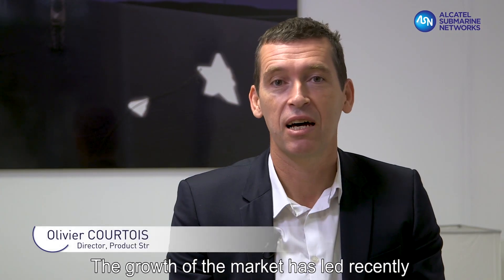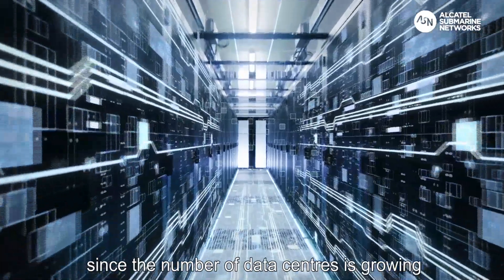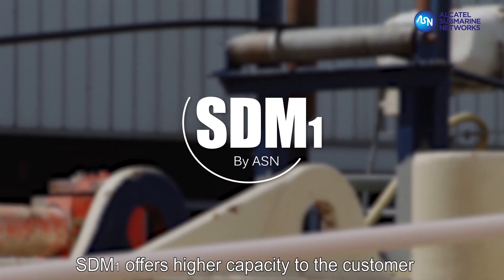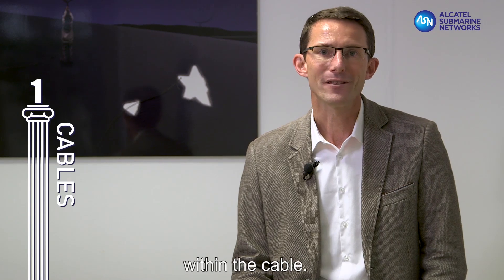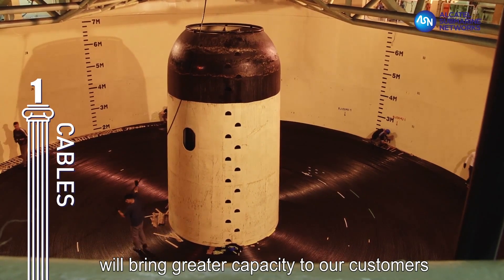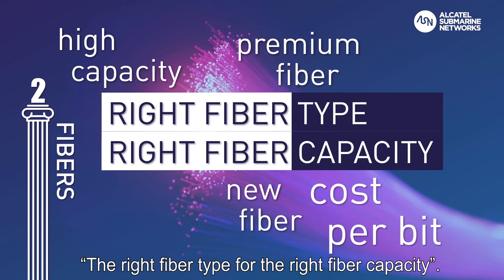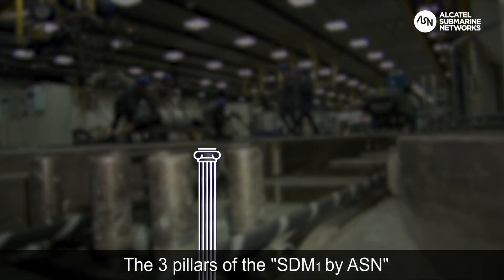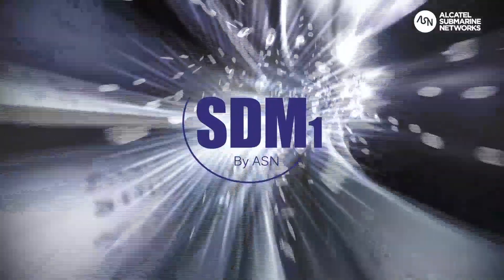SDM1 by ASN